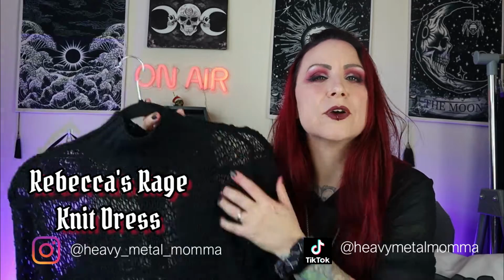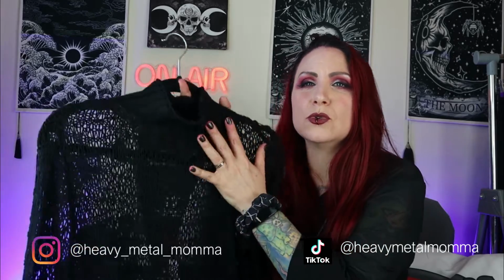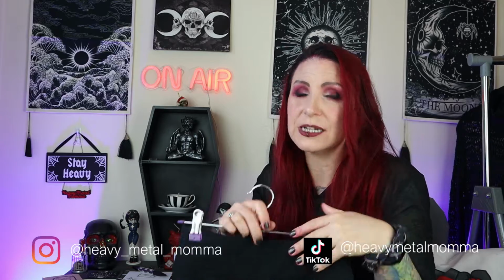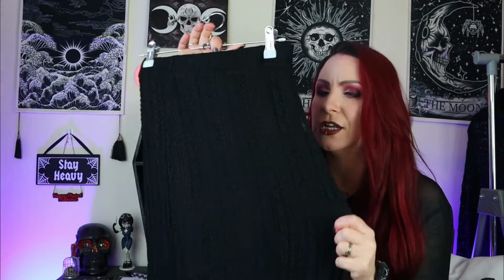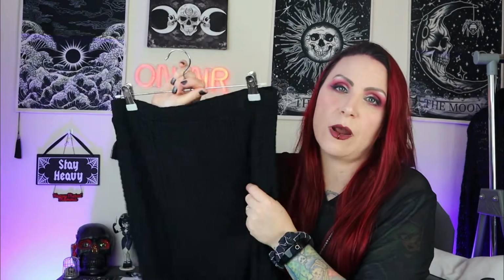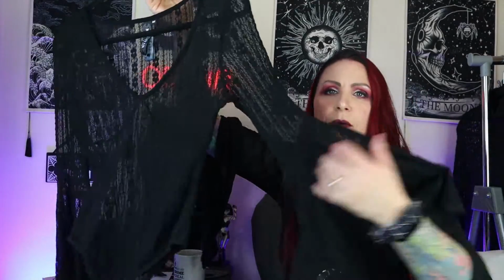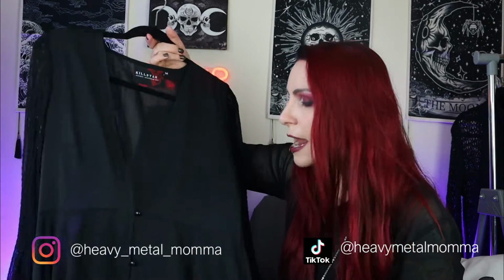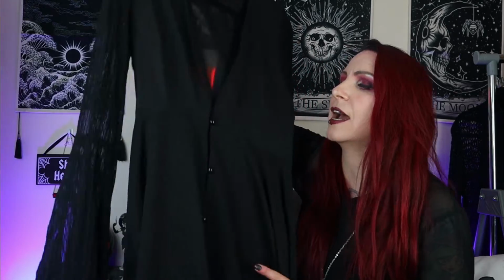Killstar Haul Oct 2023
Killstar Haul October 2023
Join me as I review some beautiful Killstar items, including gothic leggings from the Killstar Wednesday collection, their beautiful lace maxi skirt & body suit & a stunning witchy dress. I review each item in detail & provide sizing details etc too. If you love gothic clothing from Killstar or just love a goth clothing haul this is the video for you!
Website details

Video Timestamps -
00:00 – 00:54 Introduction
00:54 – 05:19 Rebecca’s Rage Knit Dress
05:19 – 10:53 Loathe Leggings
10:53 – 14:53 Juliet’s Betrayal Maxi Skirt
14:53 – 20:19 Lorelena Bodysuit
20:19 – 25:38 Valdermerca Maxi Dress
25:38 – 27:33 Outro

Facebook Groups -

Heavy Metal Momma Teacup Logo designed by VioletMoth
Transformation Tuesday Cauldron Logo created by Laura Jayne Artistry
Spotlight Logo created by Suitably Sinister